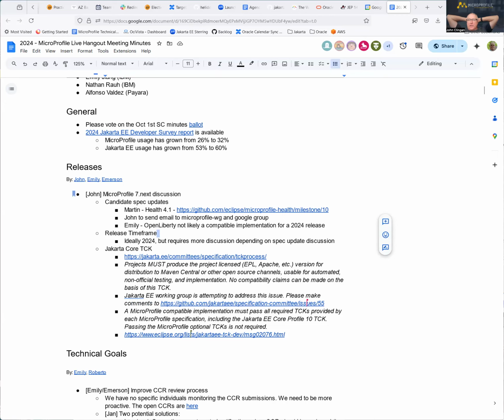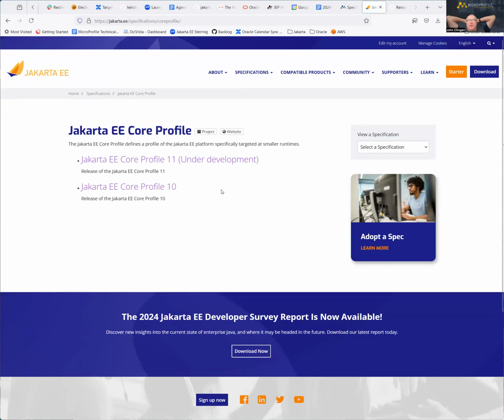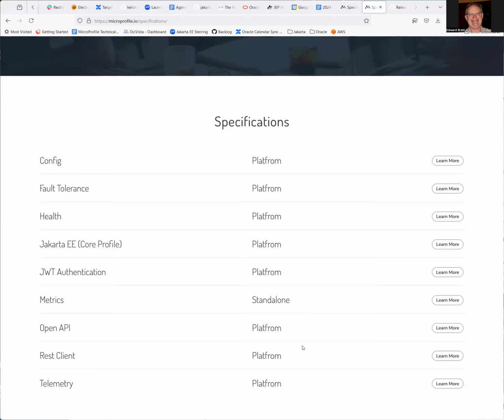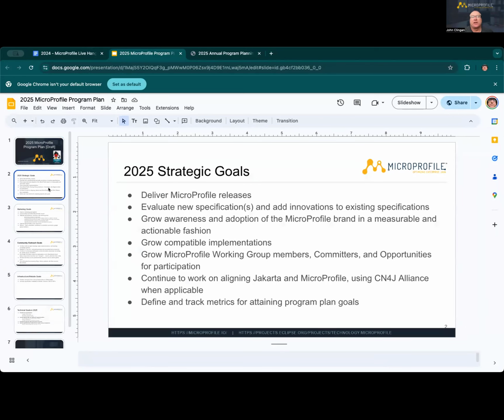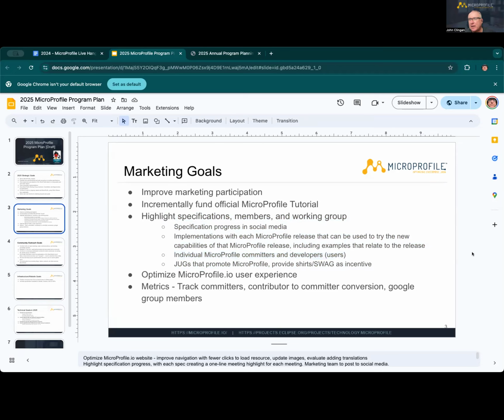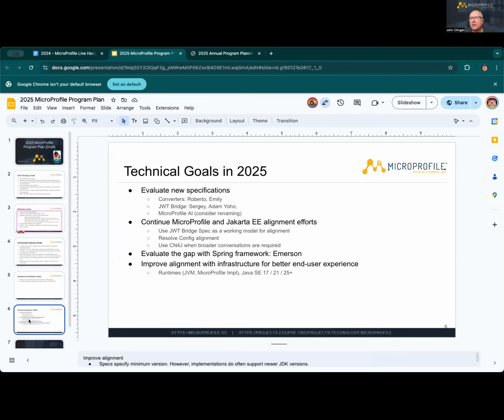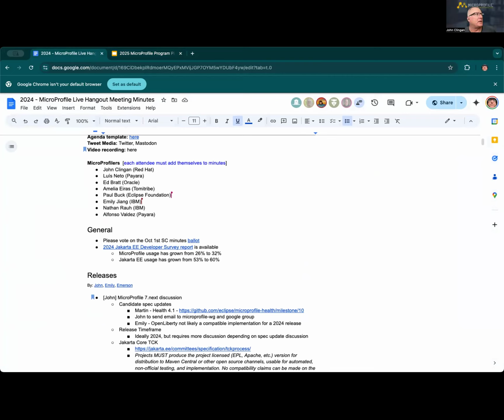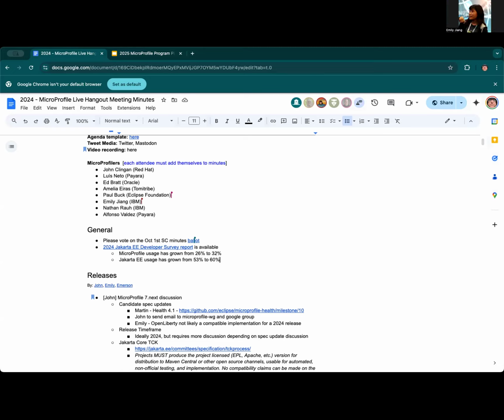October 15th 2024 MicroProfile Live Hangout